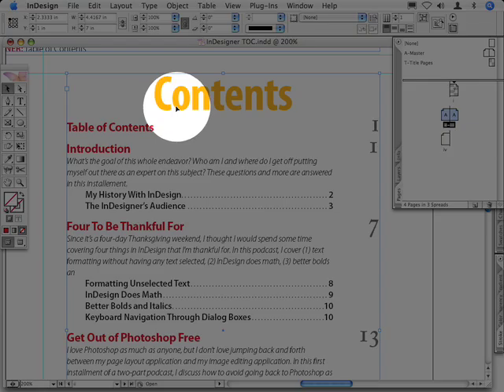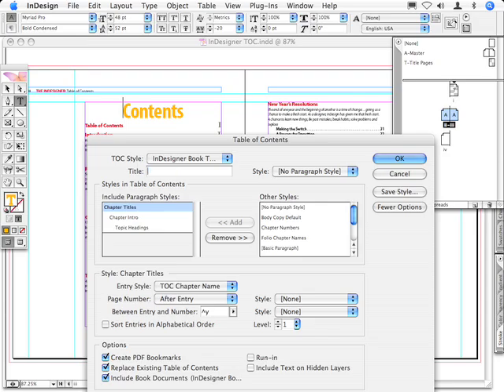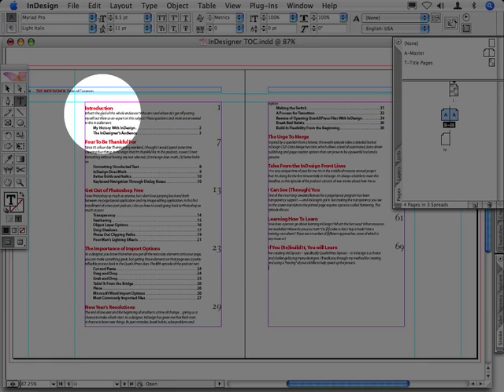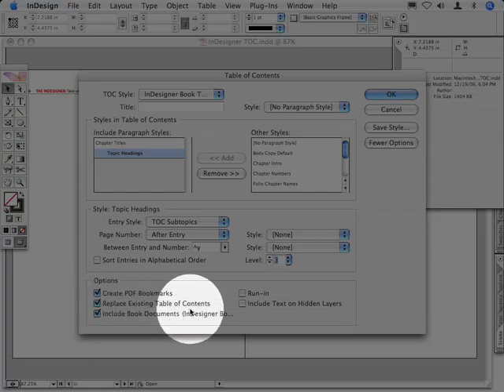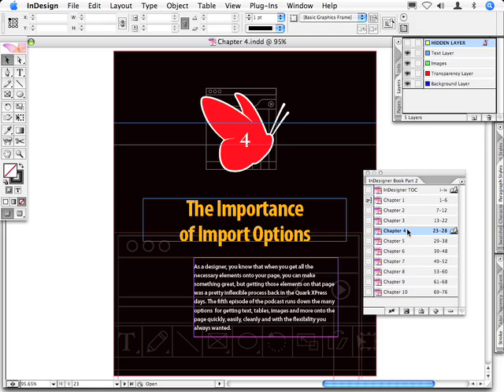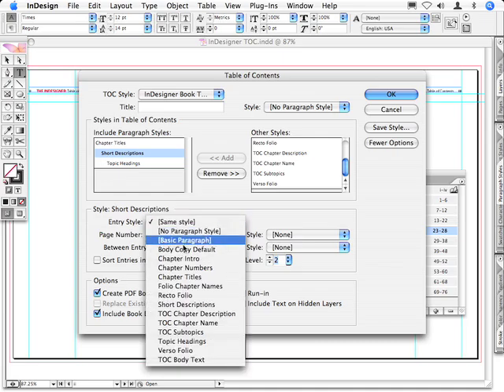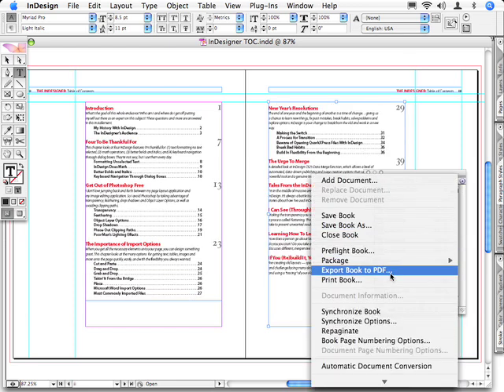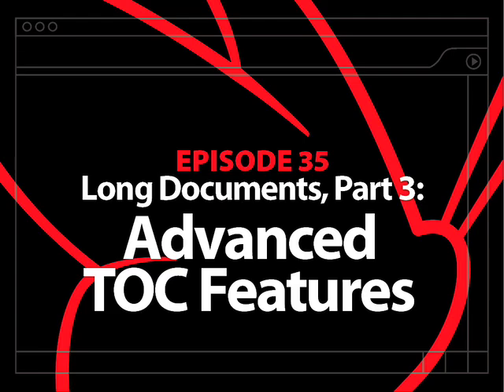The InDesigner (Classic) - Episode 35: Long Documents, Part 3: Advanced TOC Features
Picking up right where the last installment finished, I continue to edit and adjust my Table of Contents, demonstrating the “proper” way to add and remove entries, the flexibility of updating a TOC, how to fix mistakes, and how to get around certain (unfortunate) limitations of the feature. Finally, the big payoff…using the TOC features to generate a fully bookmarked and hyperlinked Table of Contents when exporting a book to PDF.